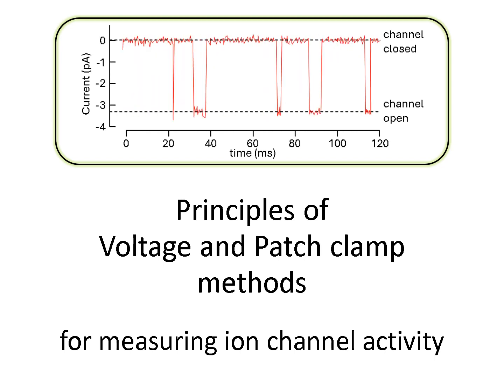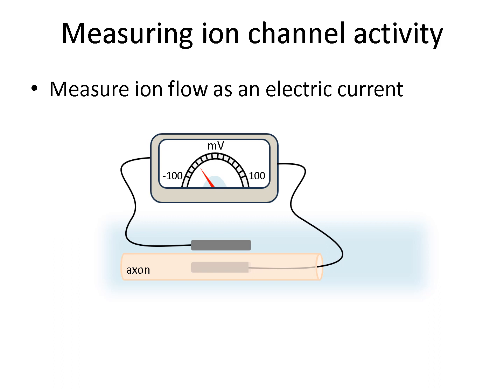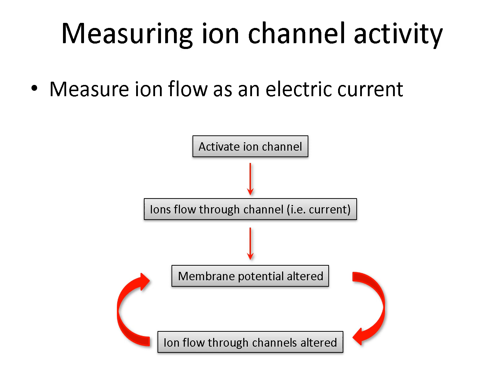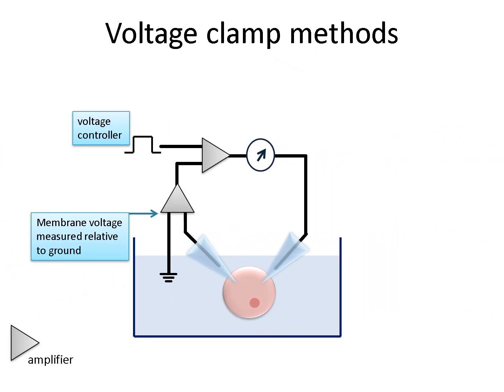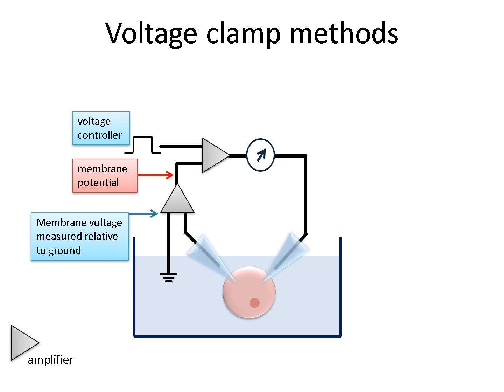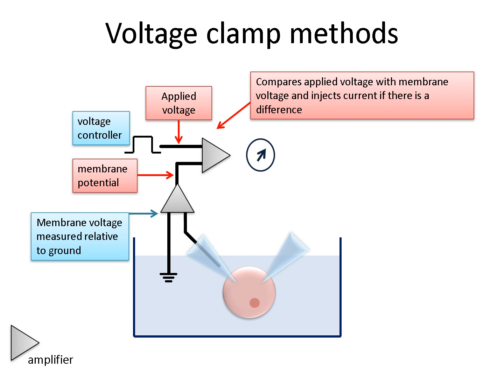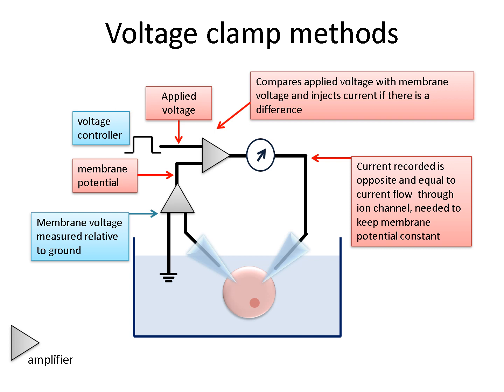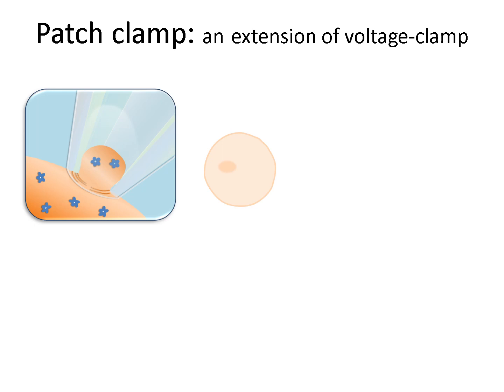Voltage clamp and patch clamp electrophysiology methods for studying ion channels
Electrophysiological techniques are used to study the activity of ion channels. One of the main techniques is voltage clamp: a method for controlling the membrane potential while recording ion channel currents.  Patch clamp is a specialised type of voltage clamp, which begins with a patch of cell membrane being electrically isolated under the tip of a glass micropipette. This video explains the history and basic principles behind voltage-clamp and its extension to patch-clamp electrophysiology.